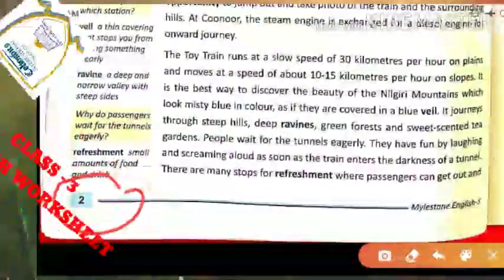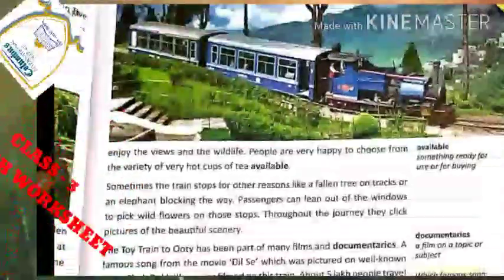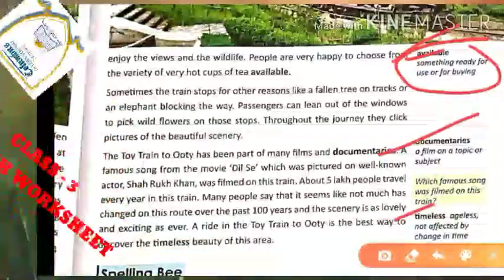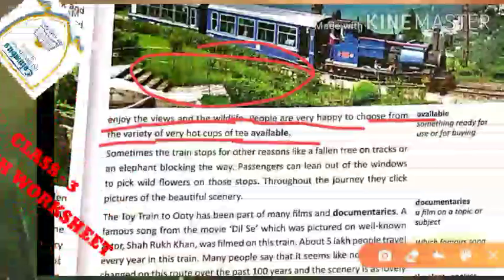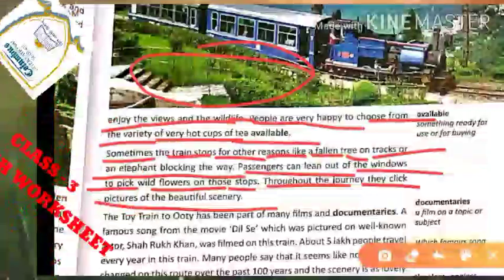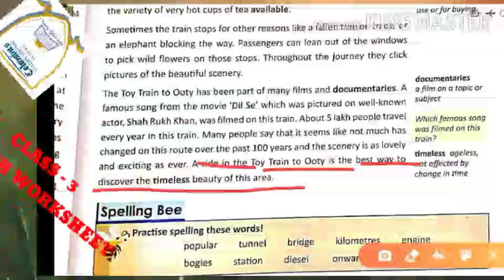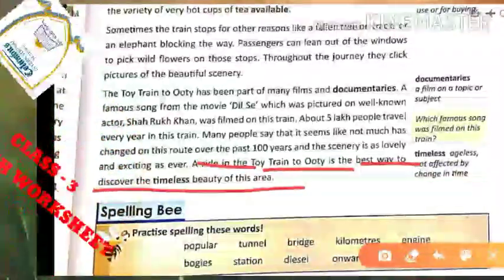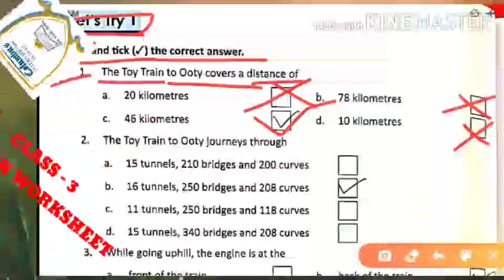CLASS -- 3 - SUBJECT - ENGLISH COURSE BOOK CHAPTER - 1( Exercises ) Revision works .